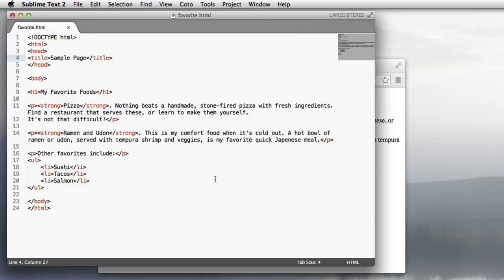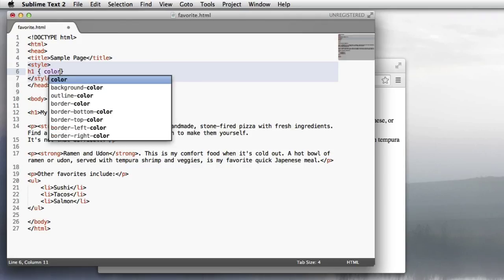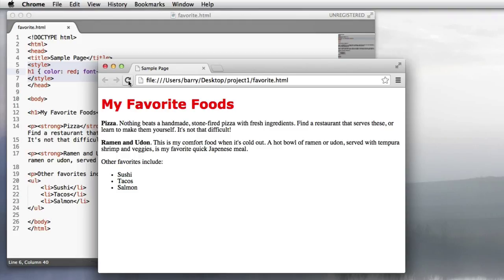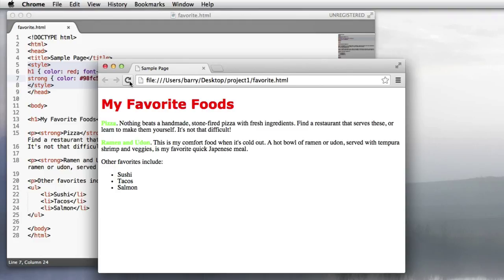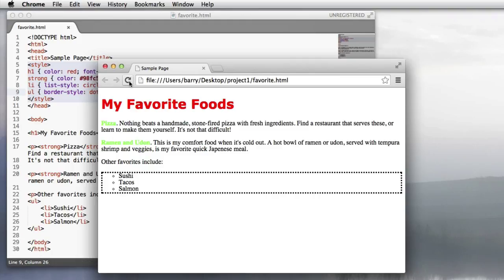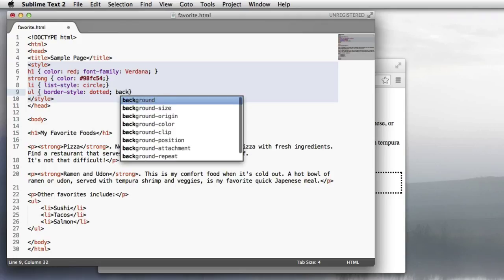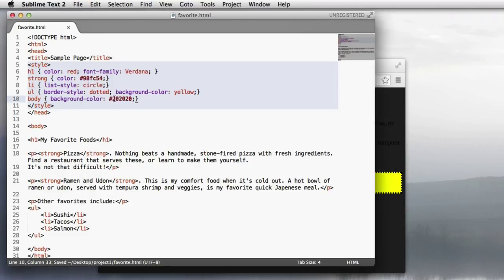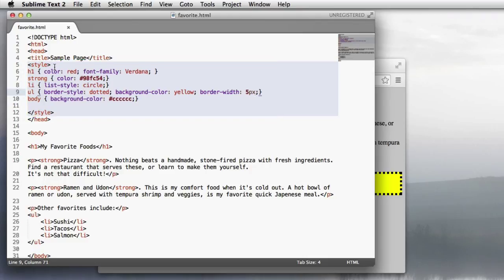CSS: Applying styles to tags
Learn how to embed CSS style directives in an HTML document and apply styles to individual tags.